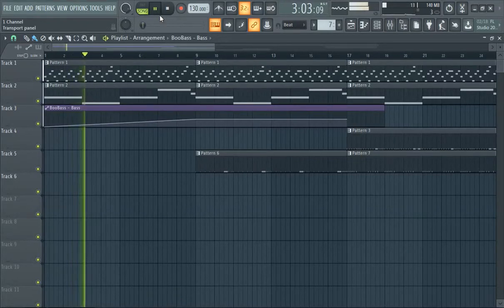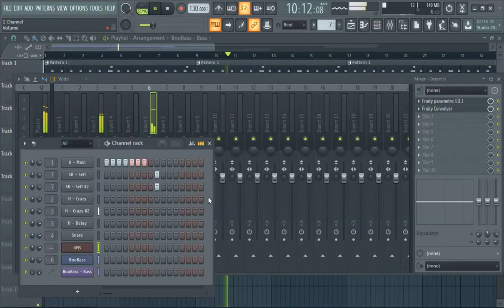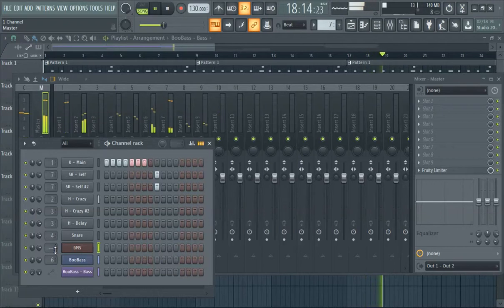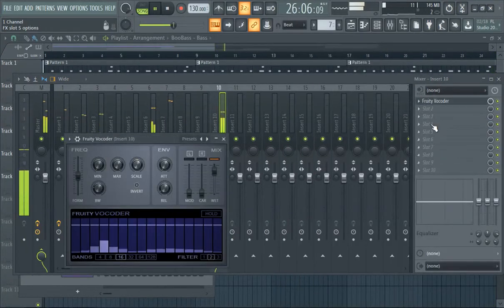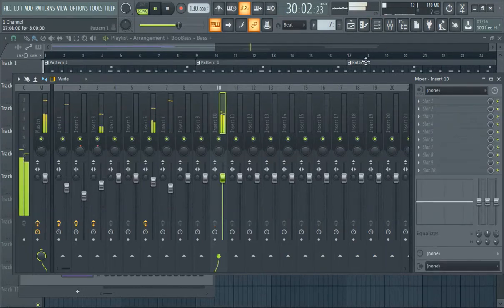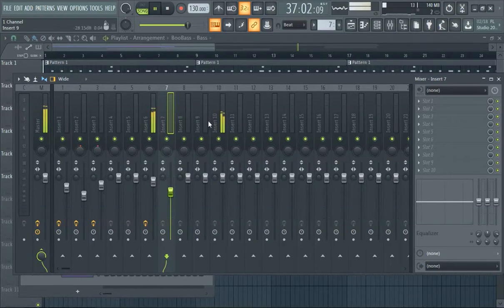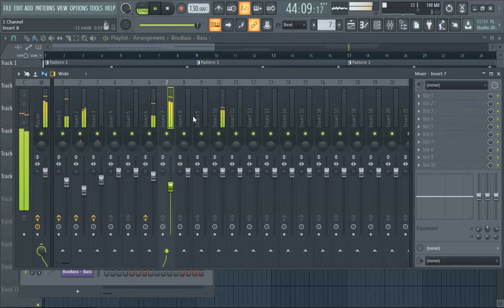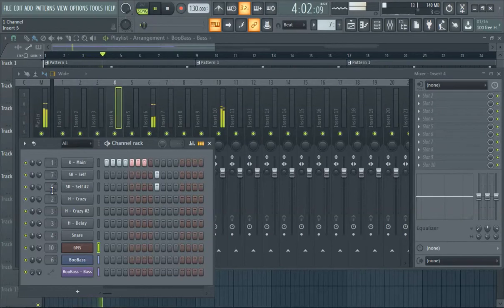FL Studio 20 How to Delete from Mixer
This is how you delete sounds and effects from the mixer in FL Studio 20.

We make cold beats and FL Studio tutorials, that's actually what we did on YouTube originally before starting this channel (TL Beats).

If you want to buy beat(s), check out the links above.

We negotiate prices on beats.

Beats are Not Free, Not Free for non-profit or profit usage.